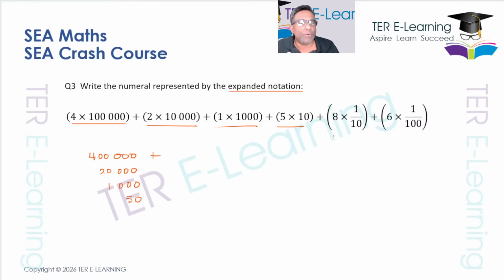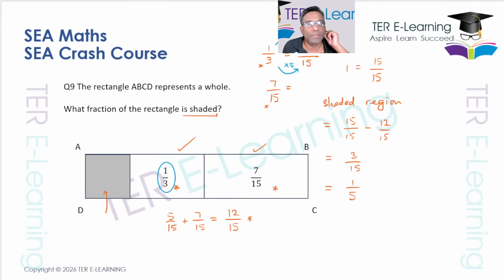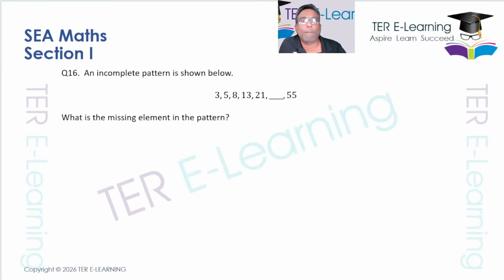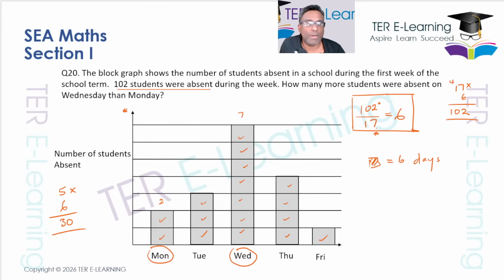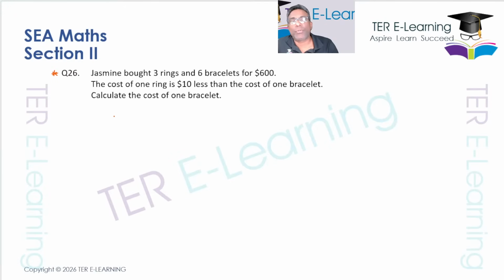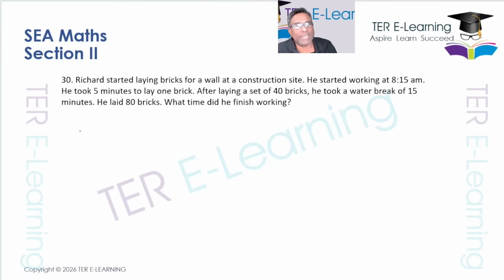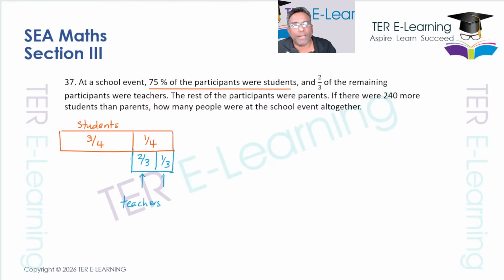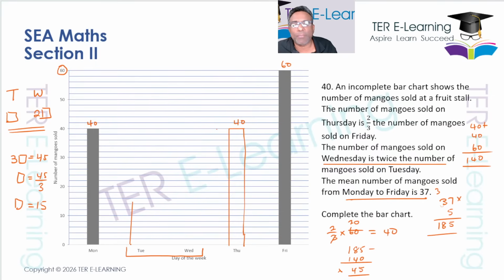FREE 2026 SEA Crash Course Session - Terry David